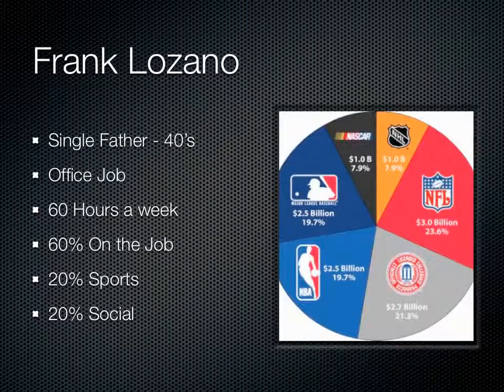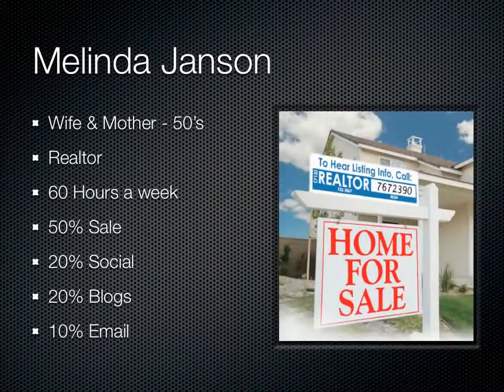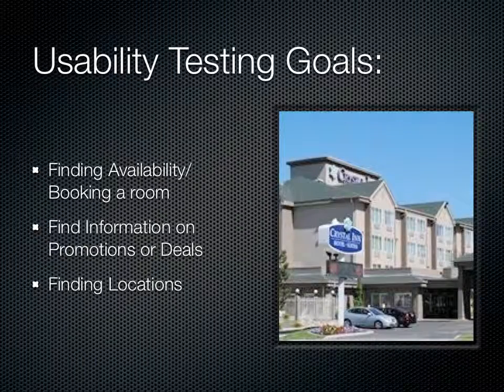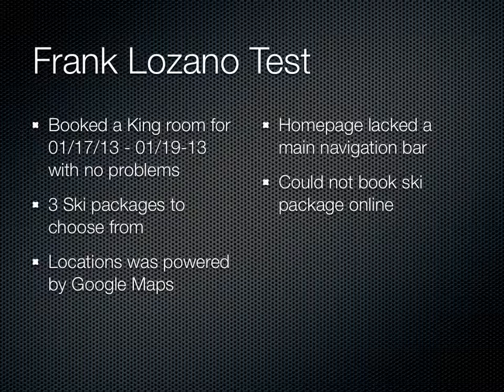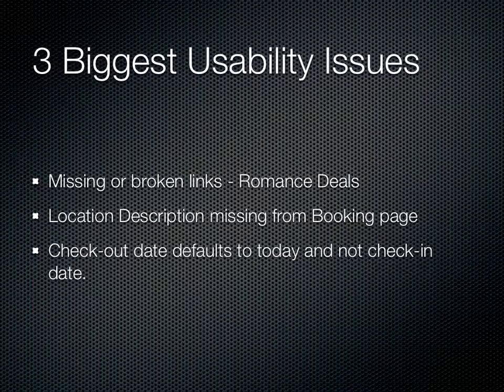Mullennax_P_IWU_Usability_Testing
Usabilty Testing Demo